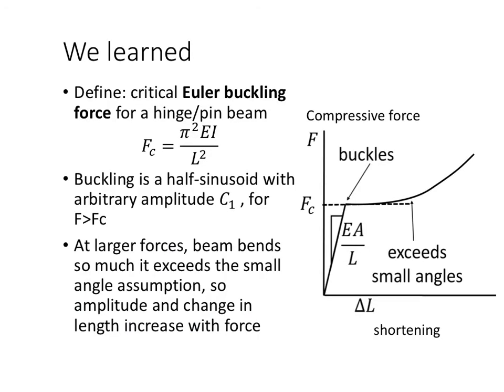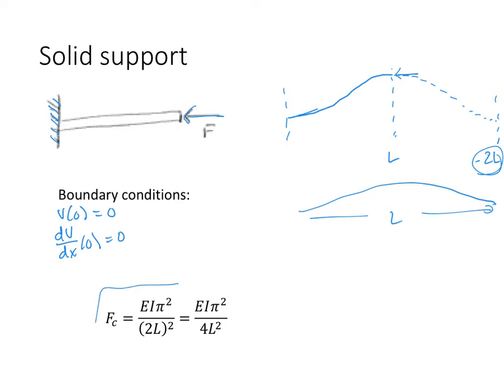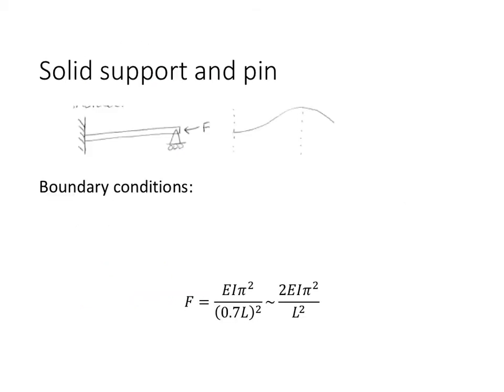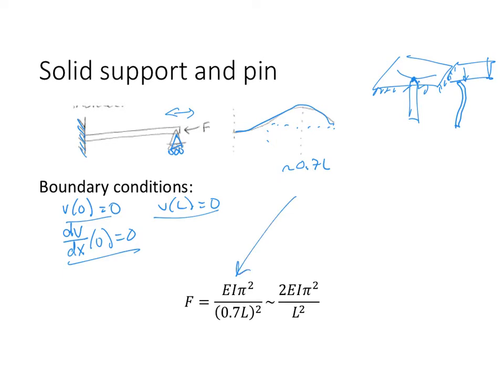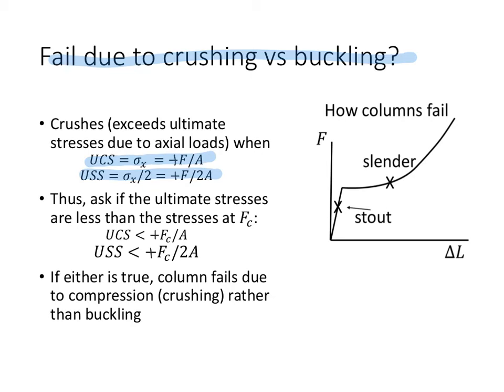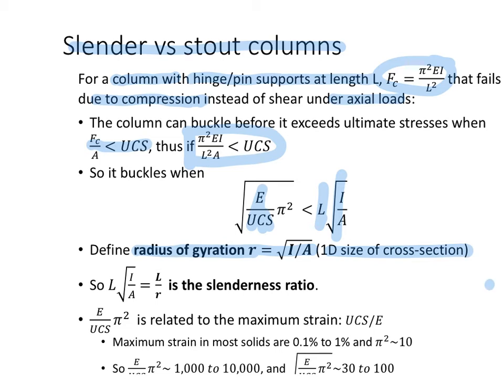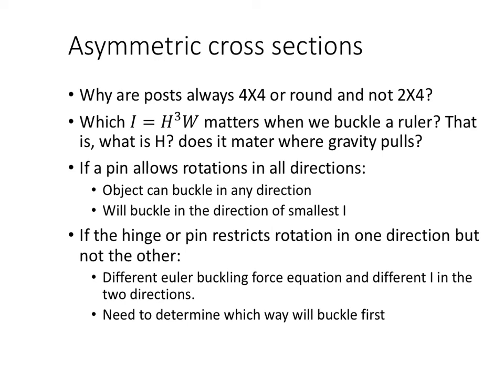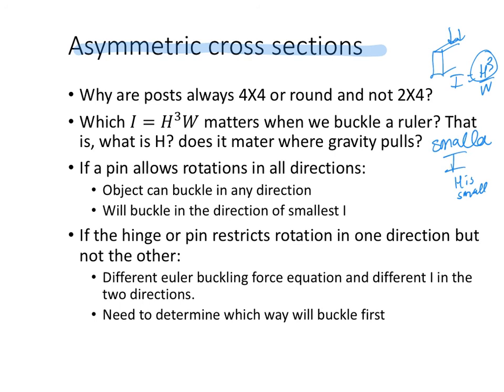video 14b buckling tools